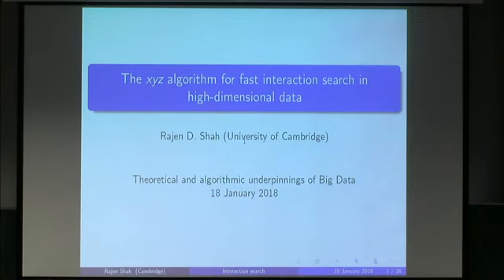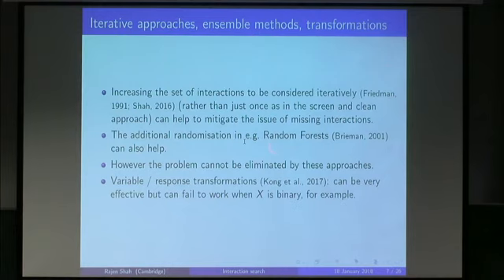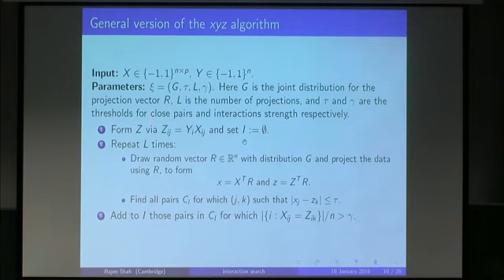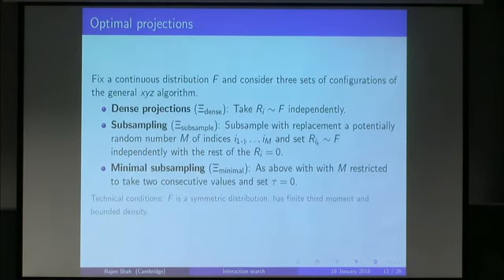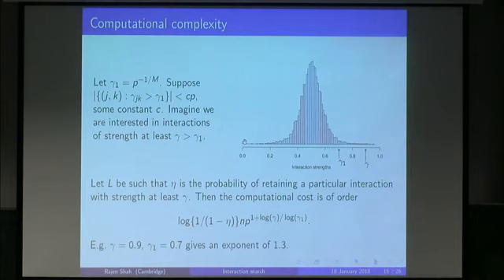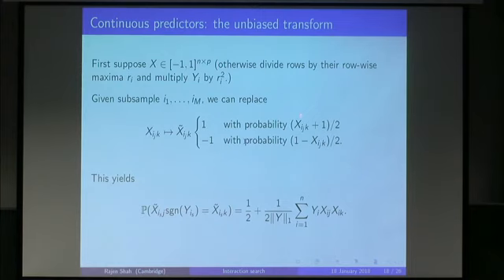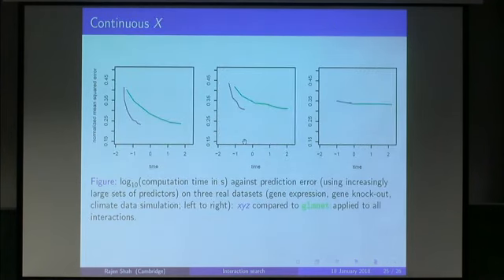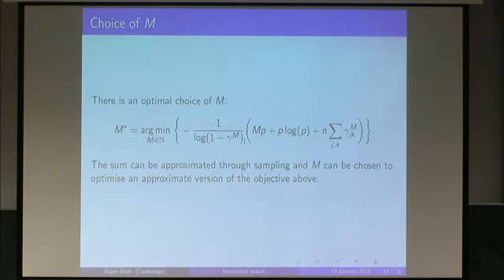STSW01 | Dr. Rajen Shah | The xyz algorithm for fast interaction search in high-dimensional data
Speaker: Dr Rajen Shah (University of Cambridge)
Date: 18th Jan 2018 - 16:00 to 16:45
Title: The xyz algorithm for fast interaction search in high-dimensional data
Event: (STSW01) Theoretical and algorithmic underpinnings of Big Data
Abstract: When performing regression on a dataset with $p$ variables, it is often of interest to go beyond using main effects and include interactions as products between individual variables. However, if the number of variables $p$ is large, as is common in genomic datasets, the computational cost of searching through $O(p^2)$ interactions can be prohibitive. In this talk I will introduce a new randomised algorithm called xyz that is able to discover interactions with high probability and under mild conditions has a runtime that is subquadratic in $p$. The underlying idea is to transform interaction search into a much simpler close pairs of points problem.  We will see how strong interactions can be discovered in almost linear time, whilst finding weaker interactions requires $O(p^u)$ operations for $1&lt;u&lt;2$ depending on their strength. An application of xyz to a genome-wide association study shows how more than $10^{11}$ interactions can be screened in minutes using a standard laptop.

This is joint work with Gian Thanei and Nicolai Meinshausen (ETH Zurich).